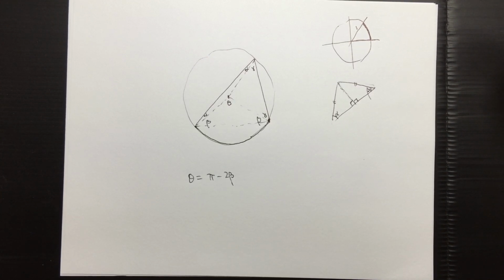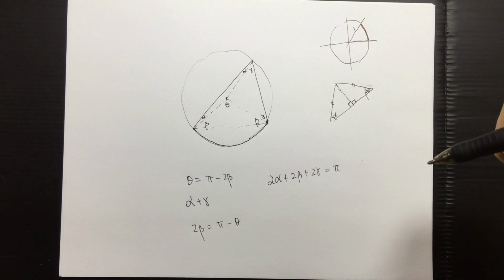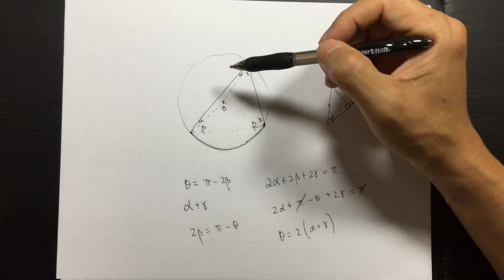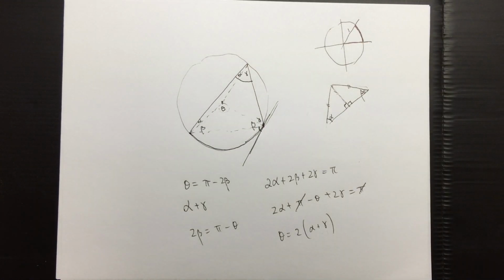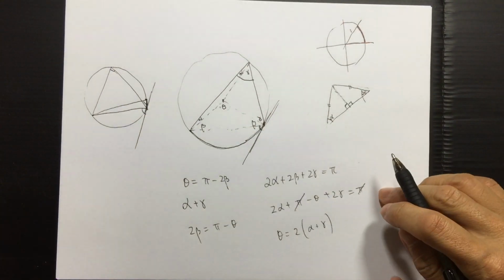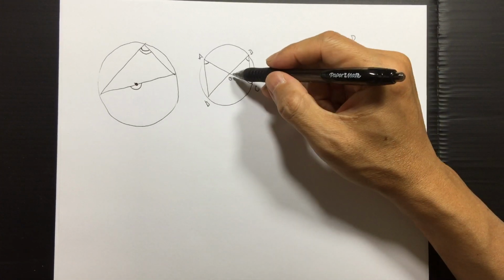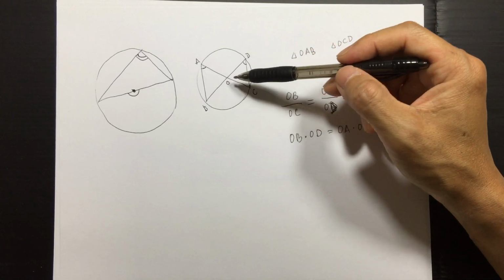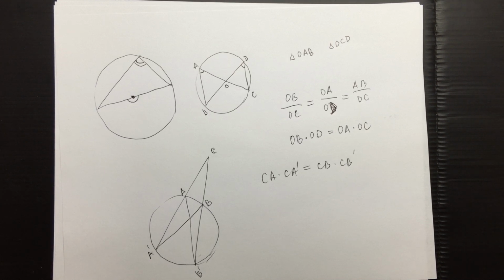Introduction to Physics 10 - geometry (circles)